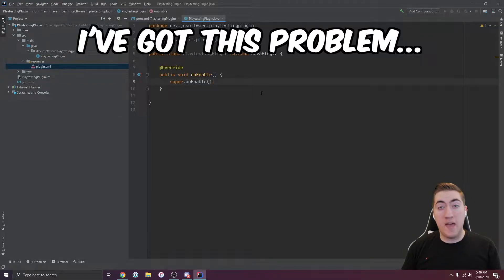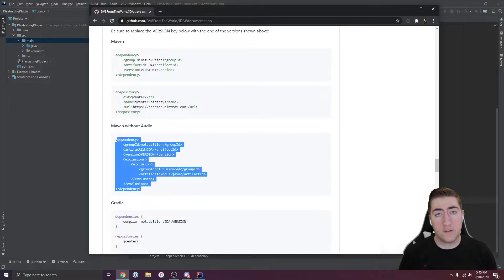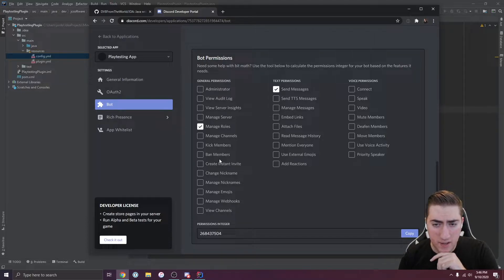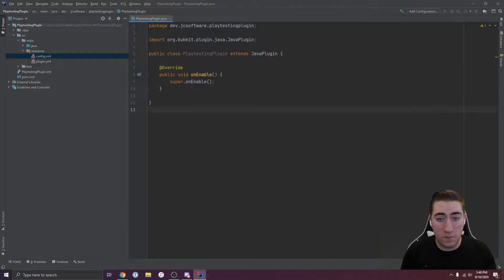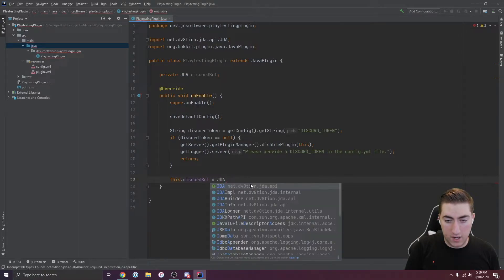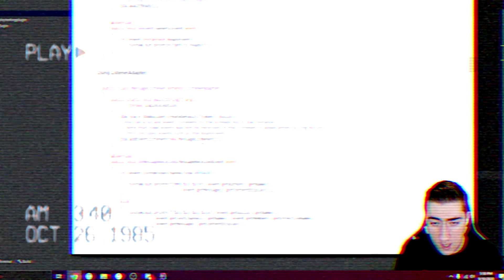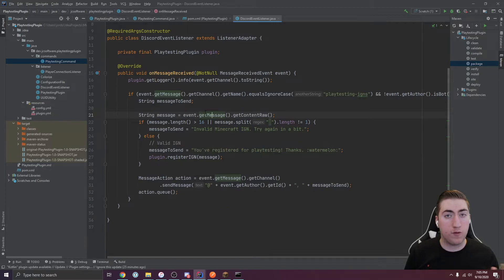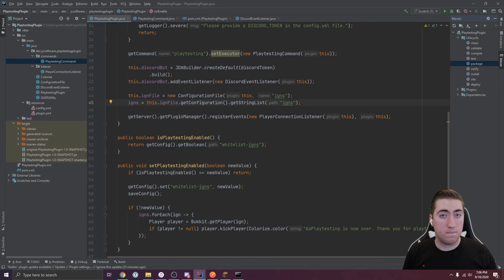making a Discord Bot in MINECRAFT?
Ever wonder if you can make a Discord bot in a Minecraft plugin? Turns out- totally possible! Watch me create a bot for our community Discord which manages our stream playtesters :]

Get your name in future videos & more by becoming a patron!